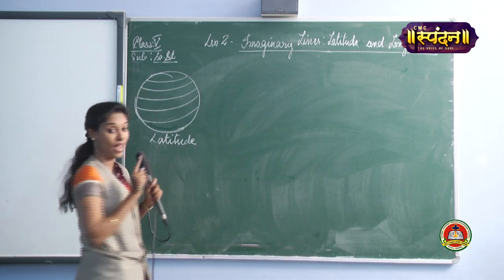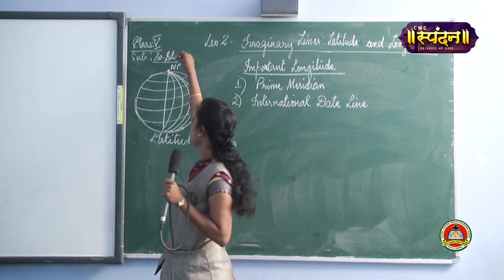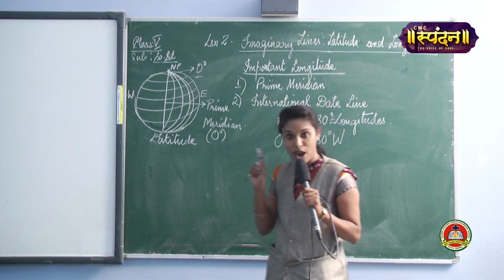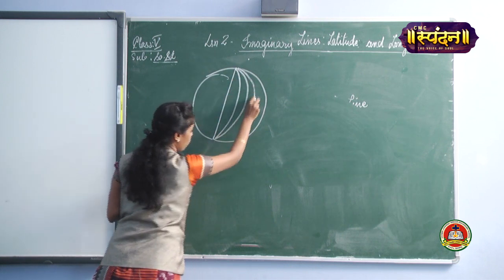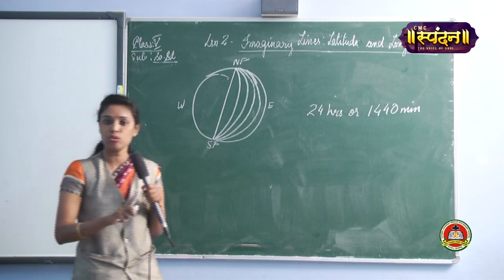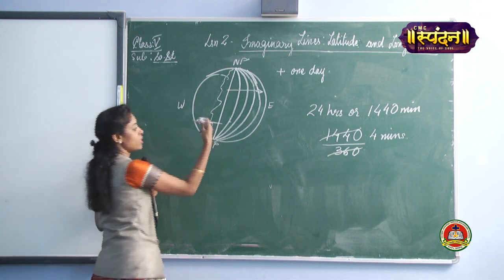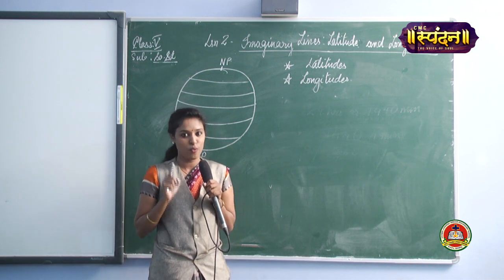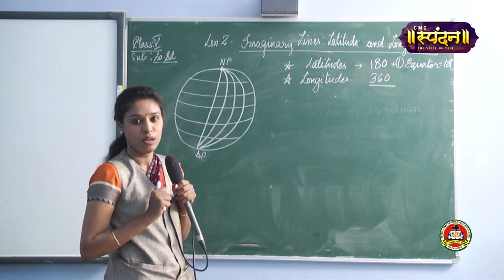Class 5 | Social Studies | Longitude | Mrs. Liji Stephen